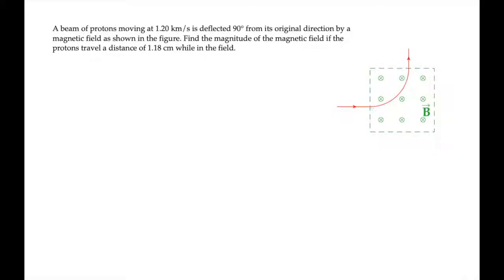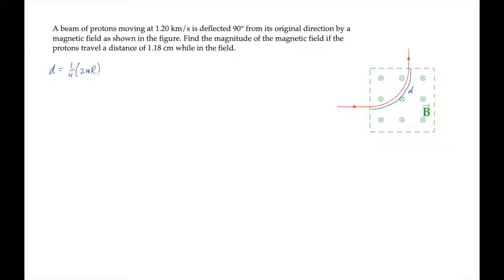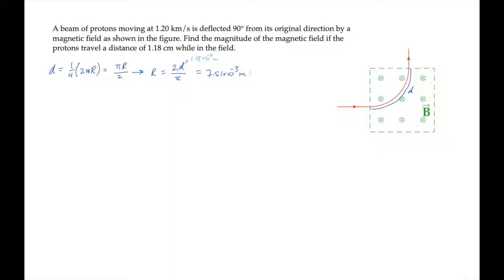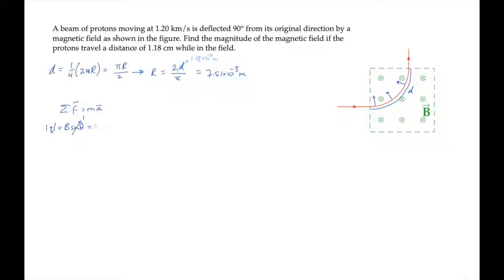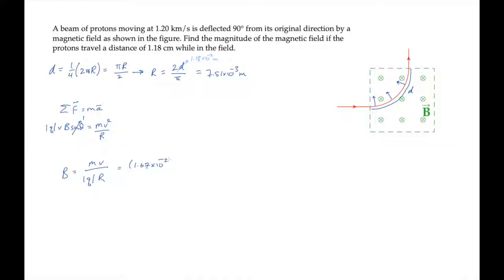E&M: Motion in a Magnetic Field. Level 2, Example 1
A beam of protons moving at 1.20 km/s is deflected 90° from its original direction by a magnetic field as shown in the figure. Find the magnitude of the magnetic field if the protons travel a distance of 1.18 cm while in the field.